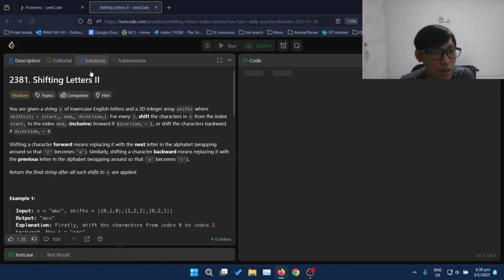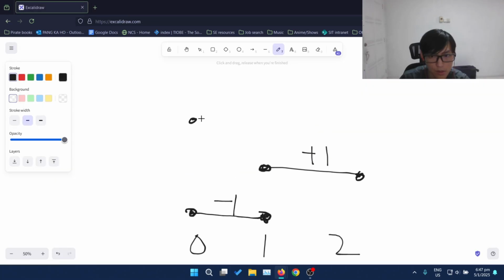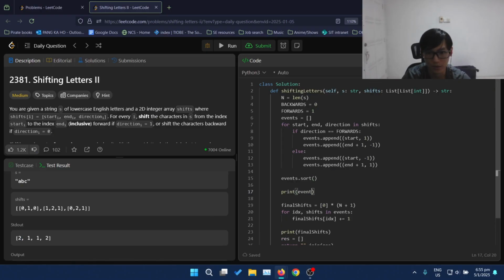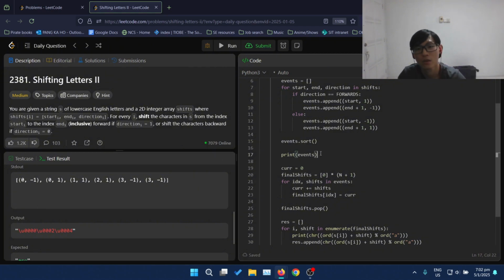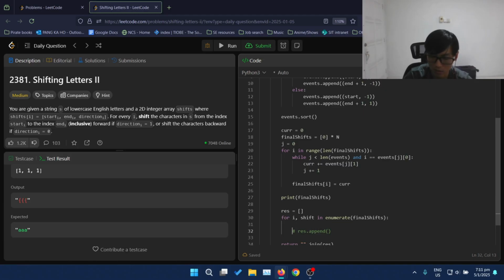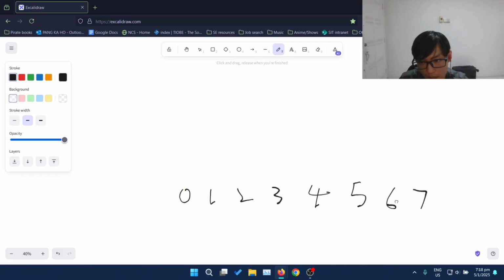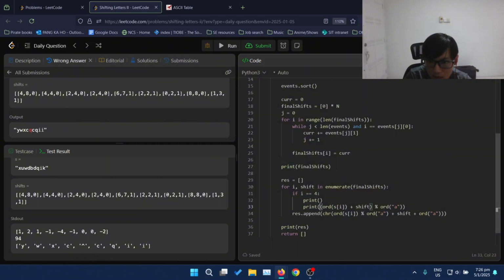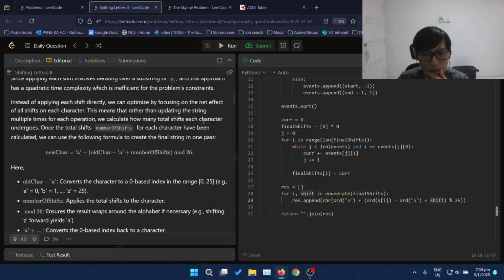Facing the LeetCode Gauntlet: Day 10 - 2381. Shifting Letters II